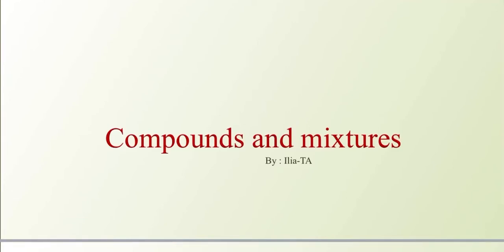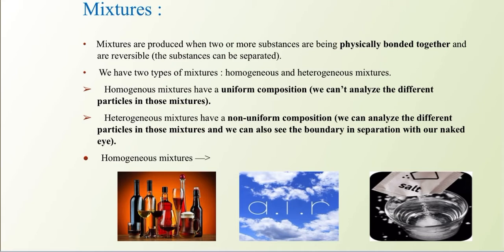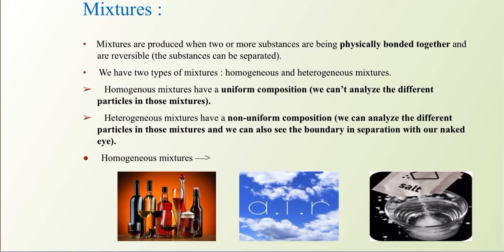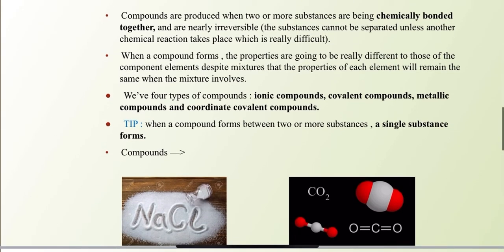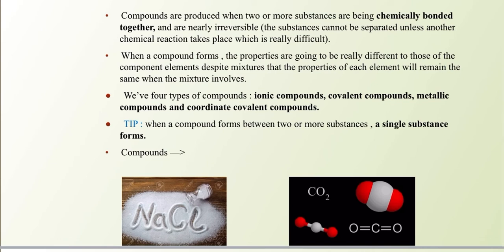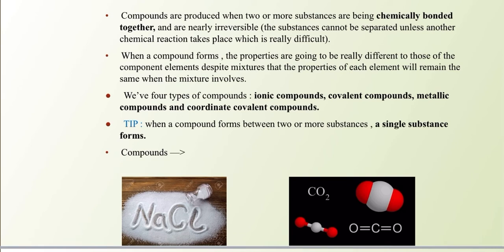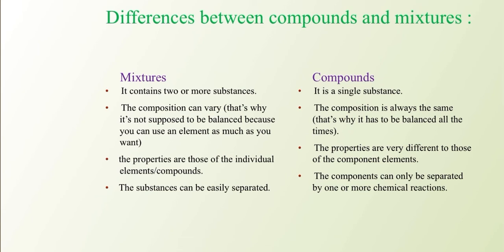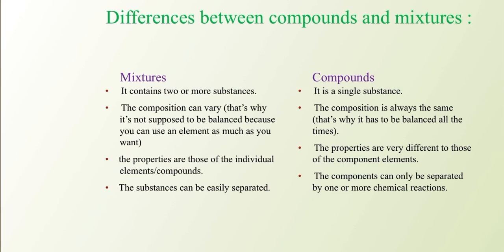Differences between compounds and mixtures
The properties of compounds and mixture , discussing about either uniform or non-uniform composition of them, their differences by using a couple of examples.